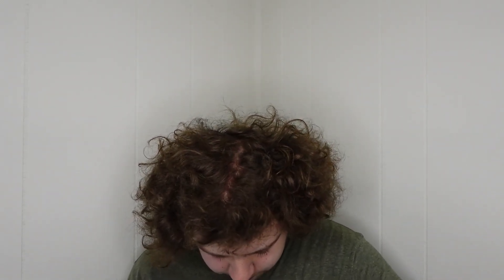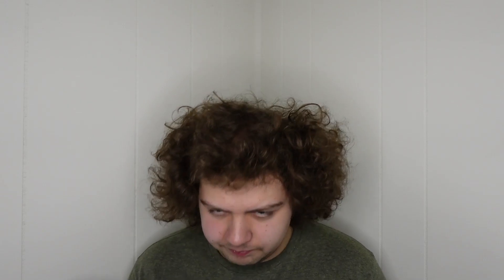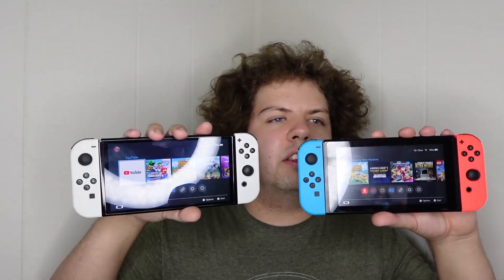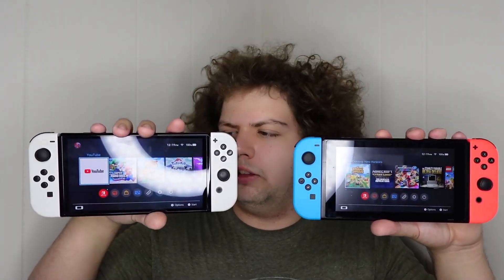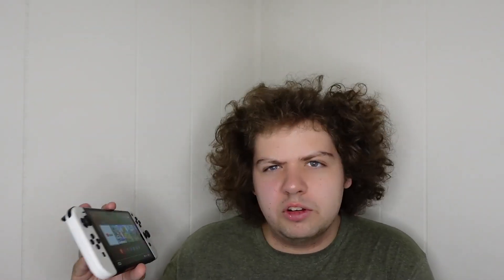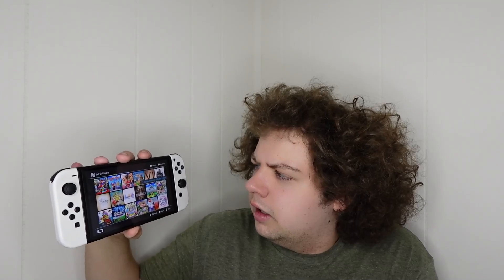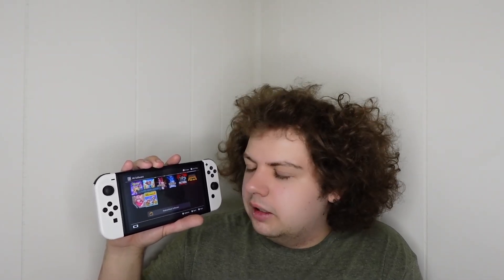What's On My Nintendo Switch? | ASMR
Hey everyone! I hope you enjoy a look at what's on my personal switch.